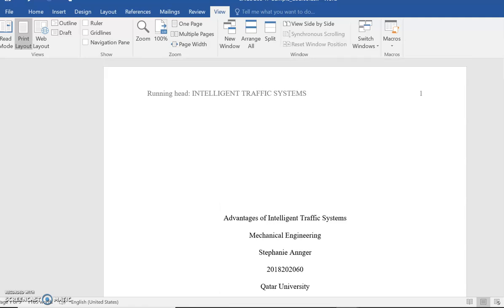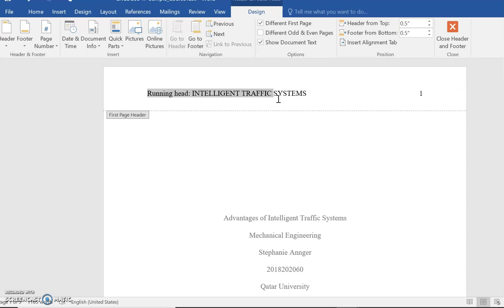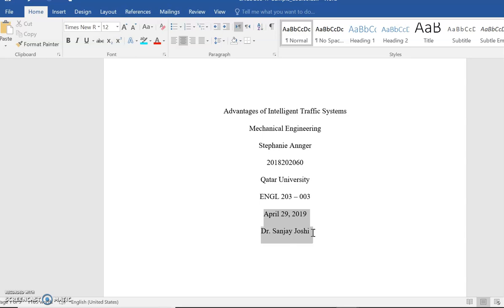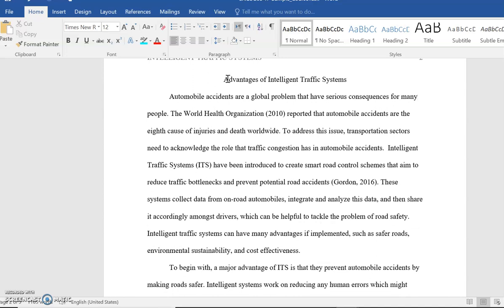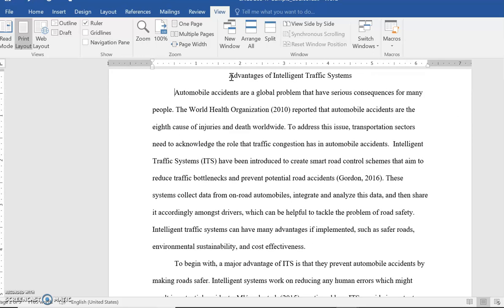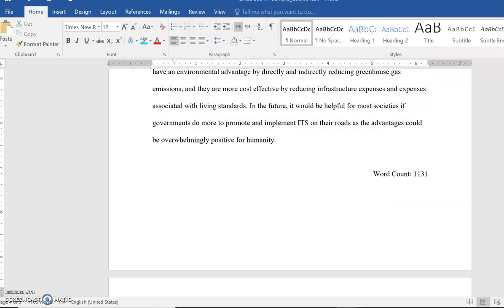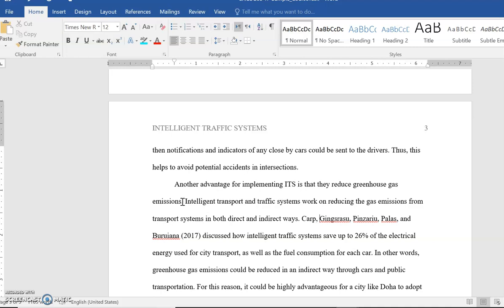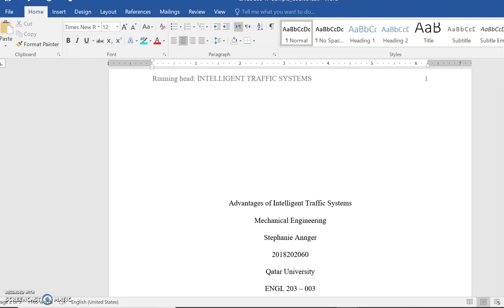English 203 TP Formatting